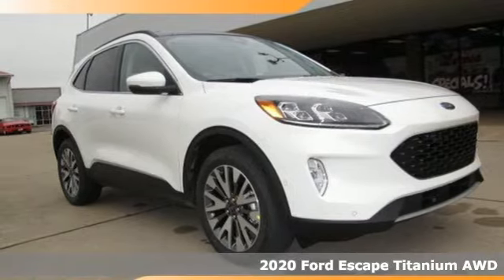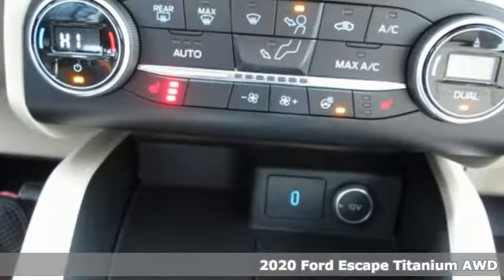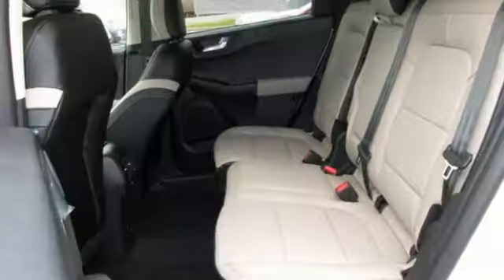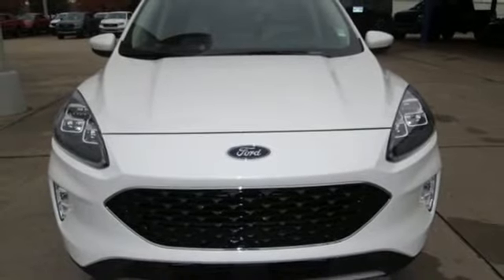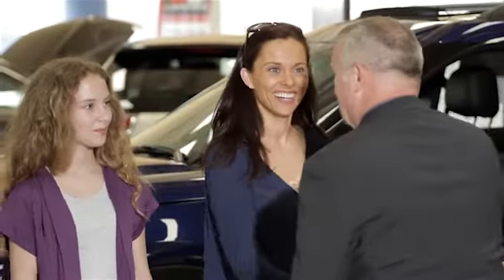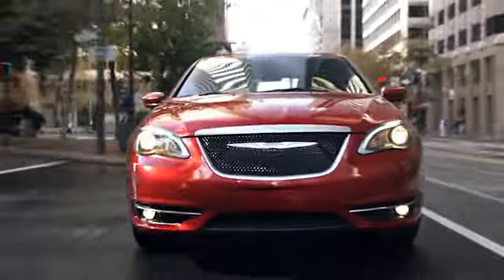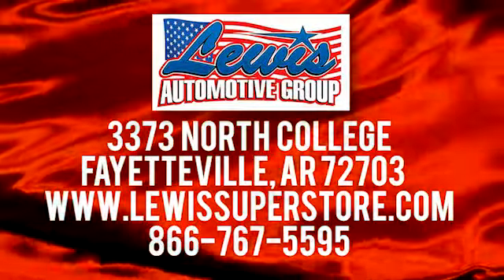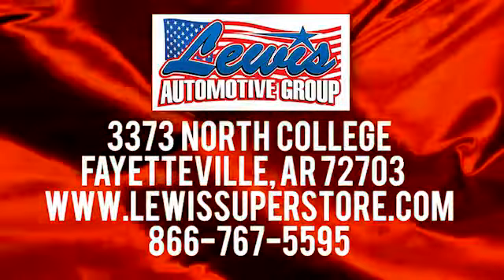2020 Ford Escape Springdale Fayetteville, AR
Year: 2020
Make: Ford
Model: Escape
Trim: Titanium
Engine: 4 Cyl. 2.0 L
Transmission: Automatic
Color: Star White Metallic Tri-Coat
Interior: LEATHER BUCKET SEATS SANDSTONE
Stock #: LUA23381
VIN: 1FMCU9J93LUA23381
BACK-UP CAMERA, ALL WHEEL DRIVE, LEATHER, HEATED FRONT SEATS, HEATED STEERING WHEEL, NAVIGATION, LANE DEPARTURE WARNING, BLUETOOTH, MP3 Player, BLIND SPOT MONITORING, KEYLESS ENTRY, SAT RADIO, PREMIUM PACKAGE, TURBOCHARGED, POWER LIFTGATE, ALLOY WHEELS. * Prices shown on this site may include rebates that require financing with Ford Motor Credit and/or an eligible trade vehicle, with Approved Credit, see sales person for details or call to verify. Tax, Title, License, Service and handling fees are additional. 0% financing is in-lieu of some cash rebates. Rebates and incentives are based on the customers zip code and are determined by the manufacturer, default zip code used is 72703, see dealer if your zip code is different to determine accurate current incentive and rebates.

Address:
3373 North College